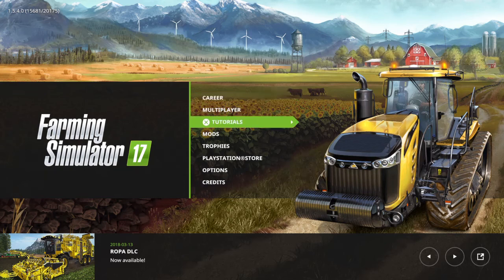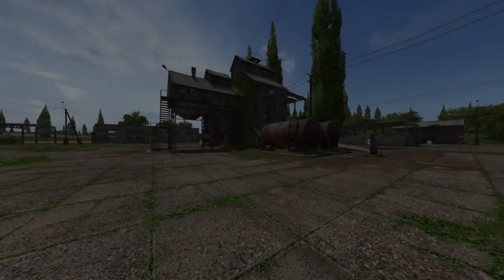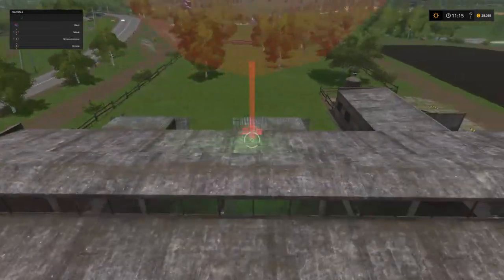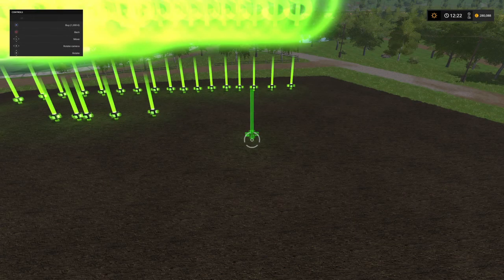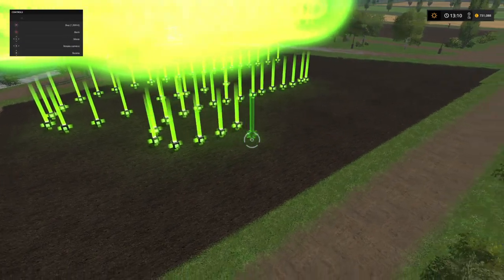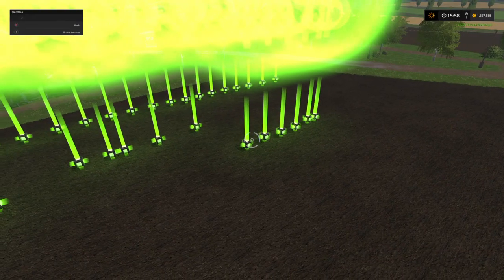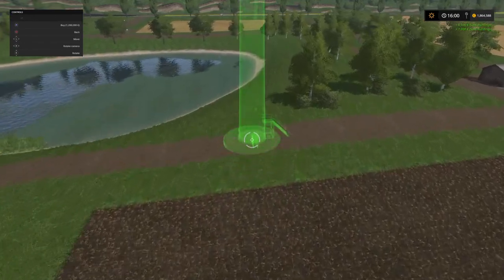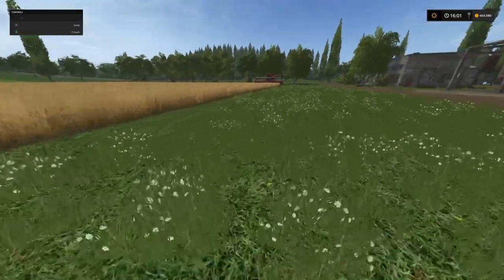Farming Simulator 17 money cheat how to